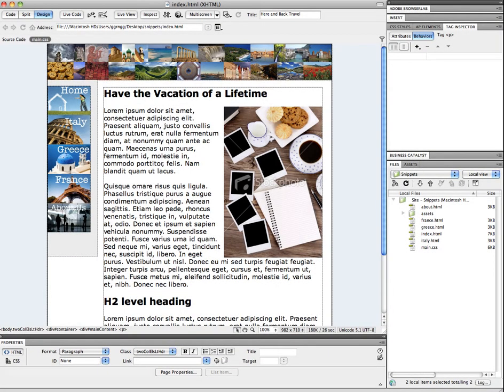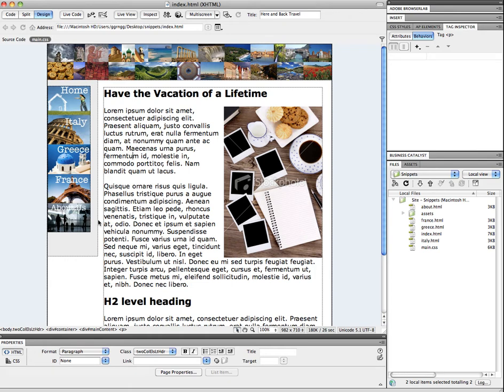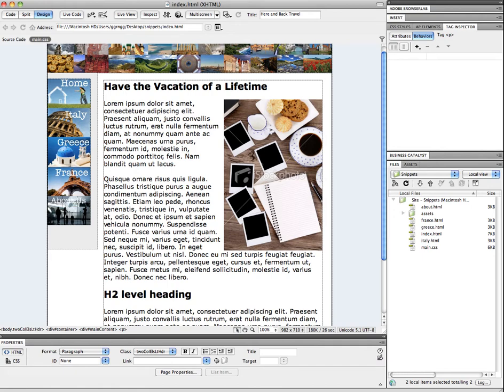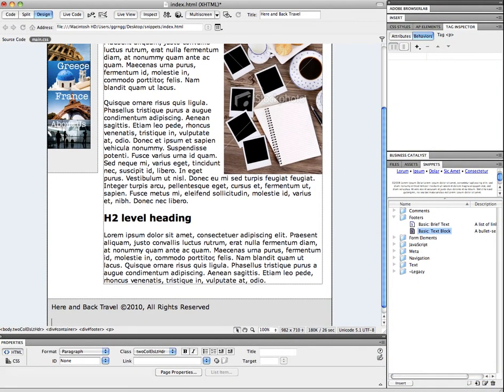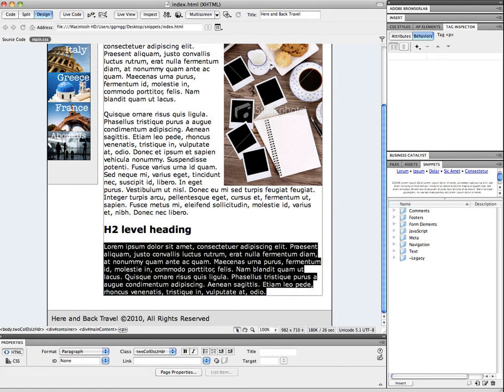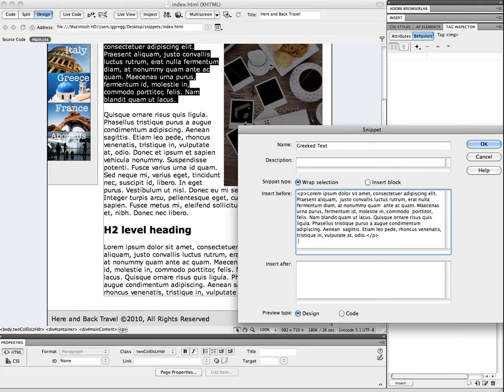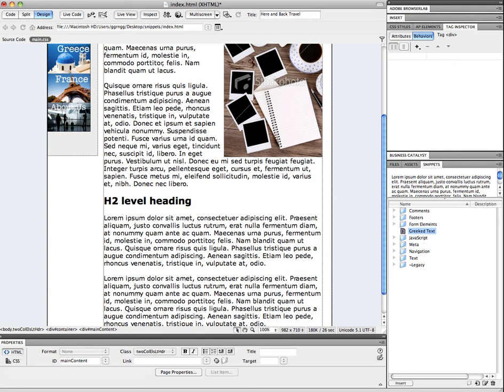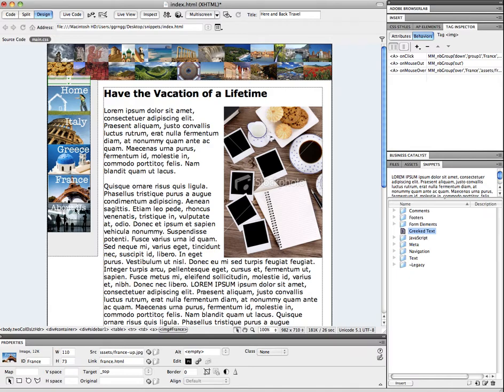Dreamweaver Snippets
Tutorial on what Snippets are and how to create, edit and use them.  A copy of the file used in the tutorial can be downloaded